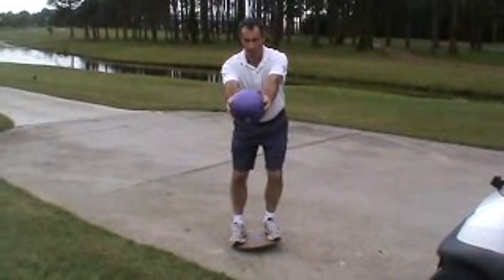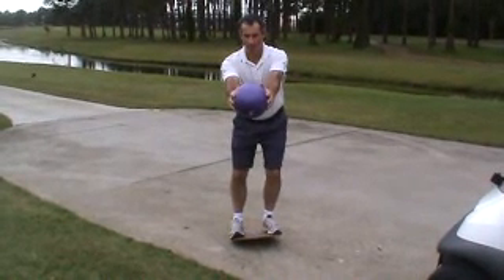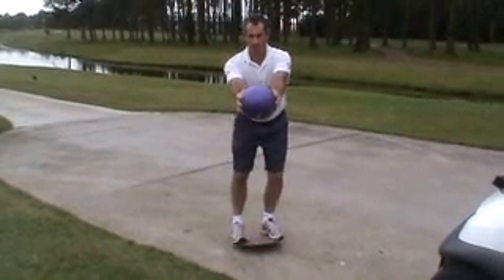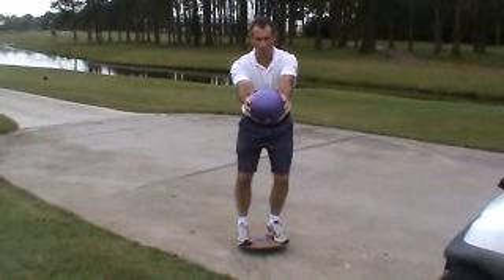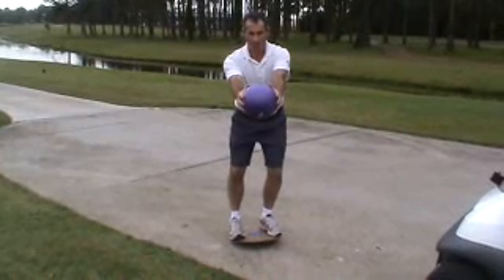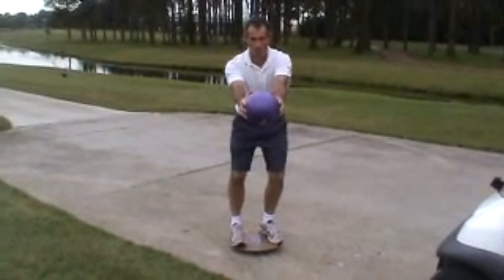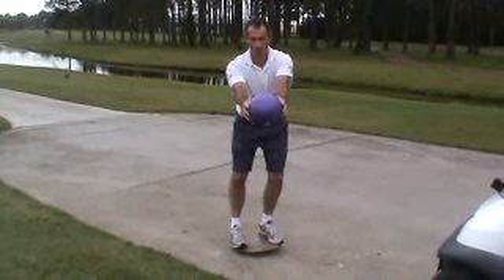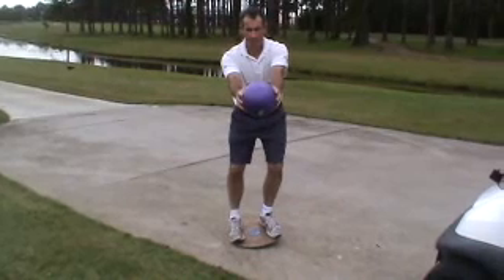Matt Millar Tour Pro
elite golf fitness australia